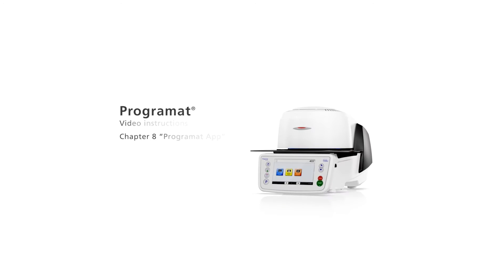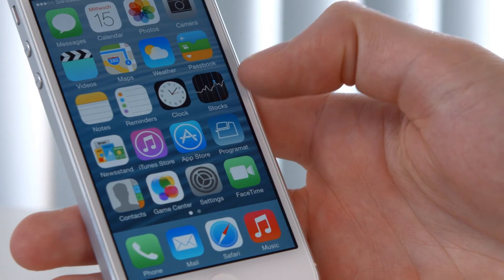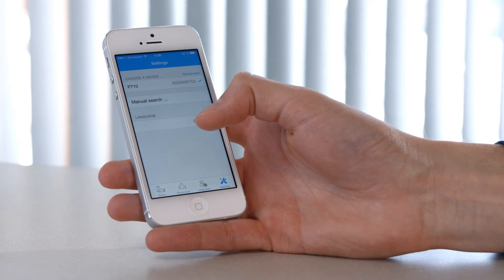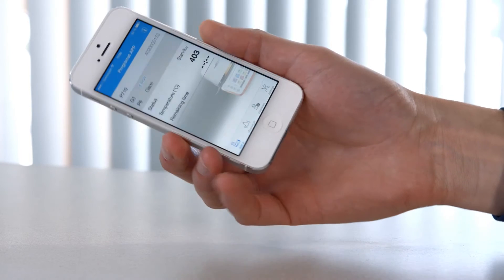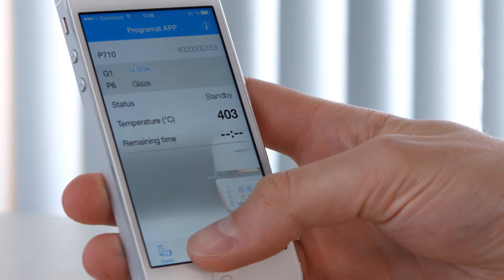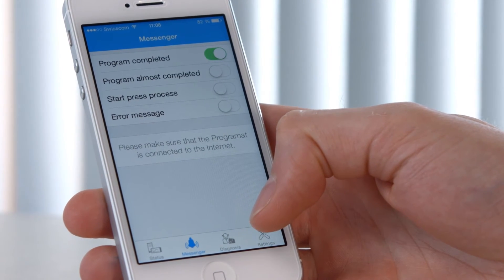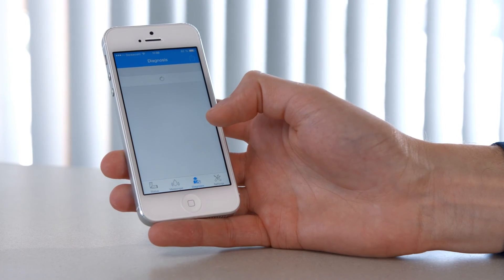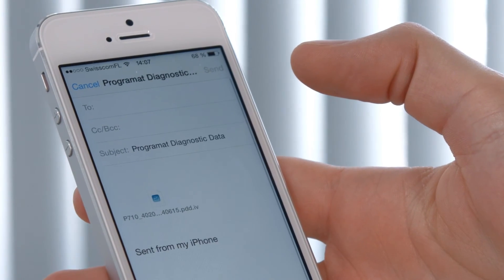Programat Video Instructions - Chapter 8 - Programat App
Video Tutorials for the Programat equipment platform.

About Ivoclar Vivadent
Ivoclar Vivadent is a global company offering a comprehensive range of innovative products and systems for dentists and dental technicians.